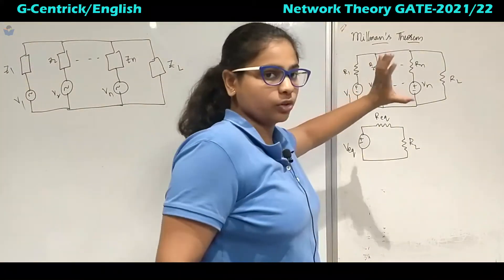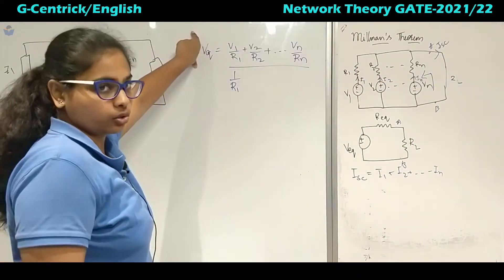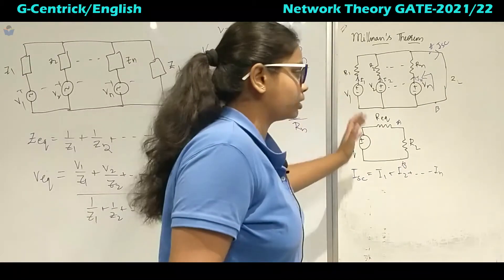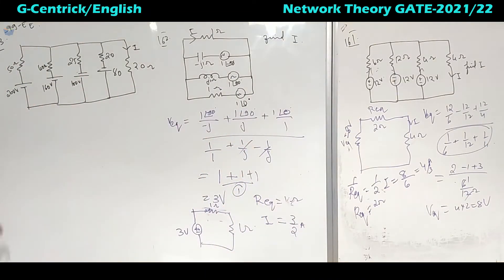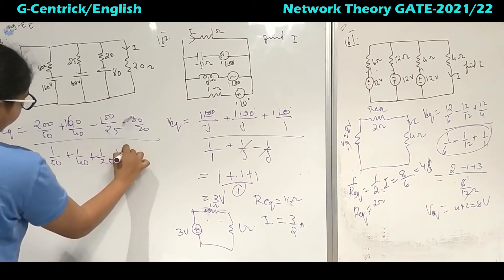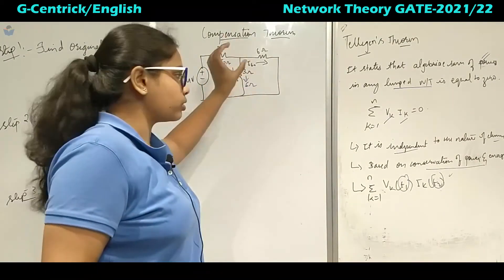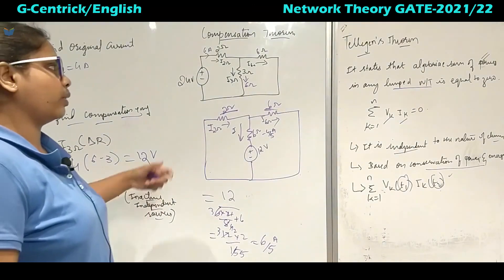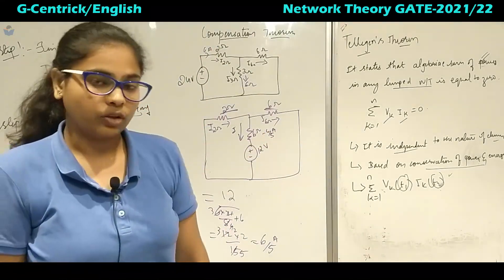Lec 73 Milliman's & Tellegen's Theorem || Network Theory || English Version || GATE